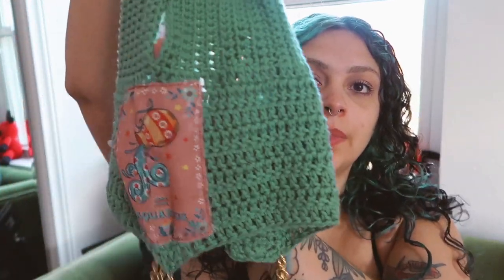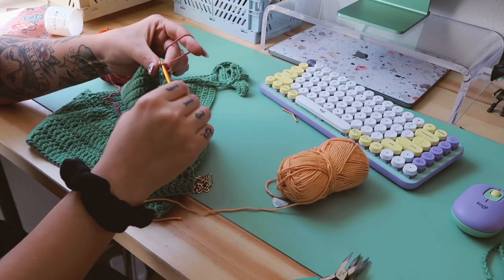studio tour of a full time crochet artist + design with me | studio vlog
welcome to KGT! for my first video i wanted to give you a studio tour as well as a lil vlog over a couple days leading up to one of my restocks   check out all the links below and don’t forget to like + subscribe.

✰ shop the items in my video✰

♡ other links♡

work desks

drawer organizer